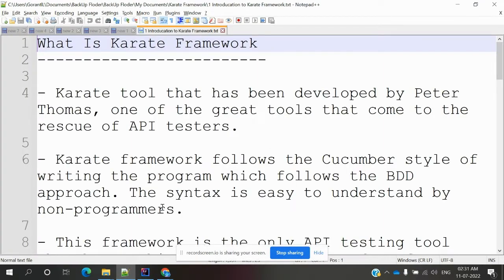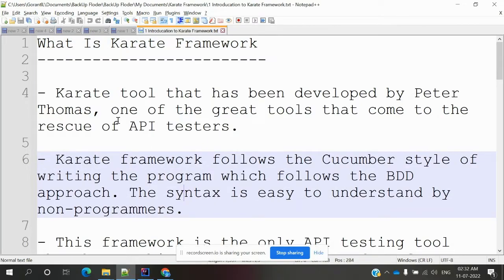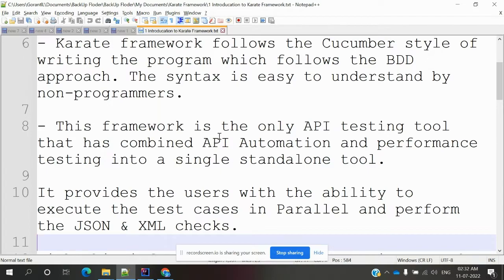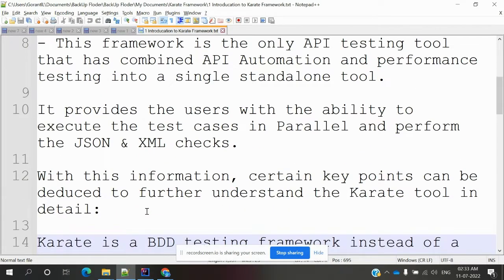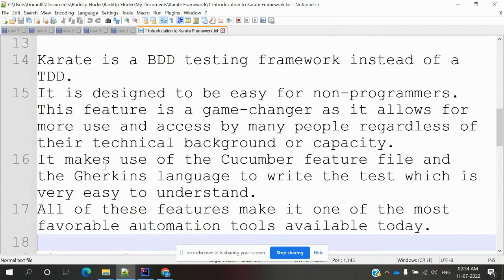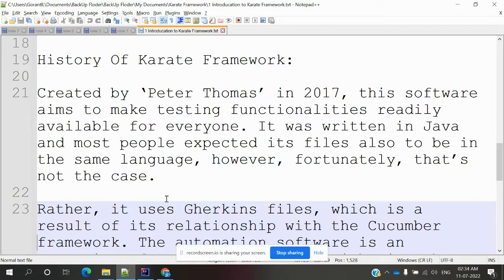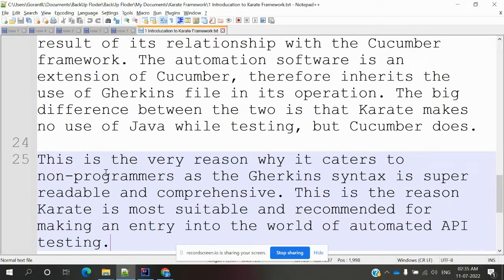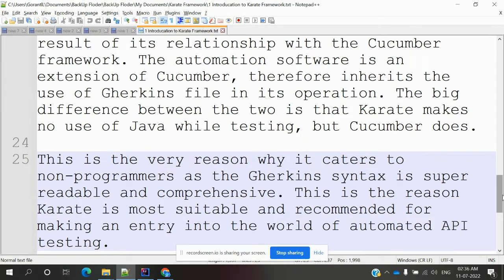Karate Framework Beginner Class 1: Introduction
What Is Karate Framework

- Karate tool that has been developed by Peter Thomas, one of the great tools that come to the rescue of API testers.

- Karate framework follows the Cucumber style of writing the program which follows the BDD approach. The syntax is easy to understand by non-programmers.

- This framework is the only API testing tool that has combined API Automation and performance testing into a single standalone tool.

It provides the users with the ability to execute the test cases in Parallel and perform the JSON & XML checks.

With this information, certain key points can be deduced to further understand the Karate tool in detail:

Karate is a BDD testing framework instead of a TDD.
It is designed to be easy for non-programmers. This feature is a game-changer as it allows for more use and access by many people regardless of their technical background or capacity.
It makes use of the Cucumber feature file and the Gherkins language to write the test which is very easy to understand.
All of these features make it one of the most favorable automation tools available today.

History Of Karate Framework:

Created by ‘Peter Thomas’ in 2017, this software aims to make testing functionalities readily available for everyone. It was written in Java and most people expected its files also to be in the same language, however, fortunately, that’s not the case.

Rather, it uses Gherkins files, which is a result of its relationship with the Cucumber framework. The automation software is an extension of Cucumber, therefore inherits the use of Gherkins file in its operation. The big difference between the two is that Karate makes no use of Java while testing, but Cucumber does.

This is the very reason why it caters to non-programmers as the Gherkins syntax is super readable and comprehensive. This is the reason Karate is most suitable and recommended for making an entry into the world of automated API testing.